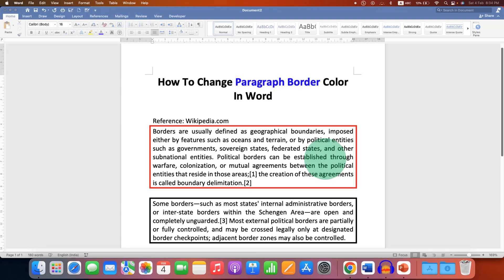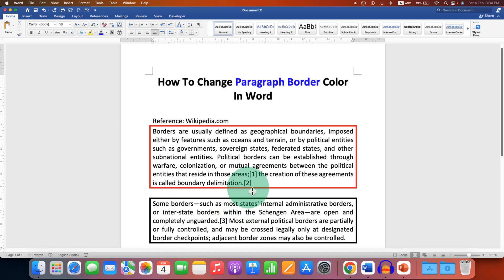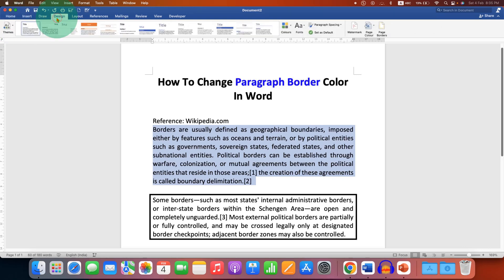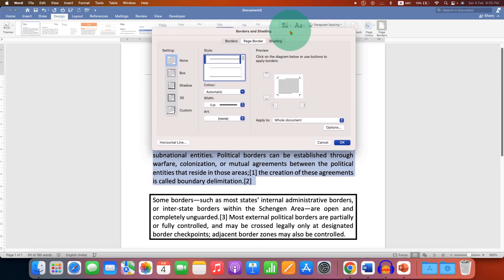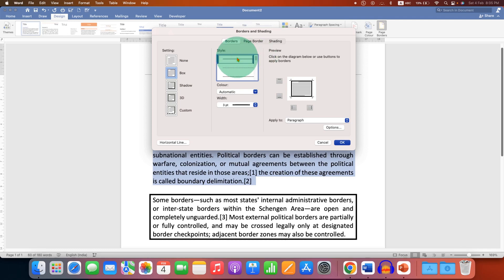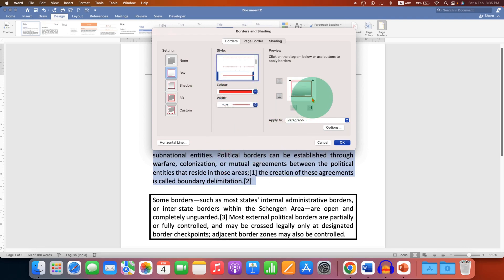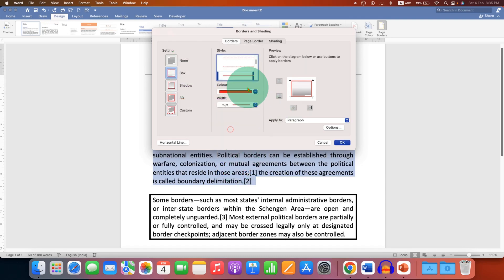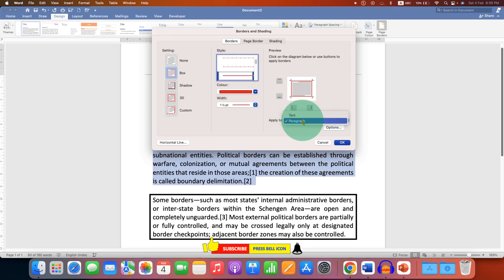How To Change Paragraph Border Color In Word (Microsoft)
In this video, you will see How To Change Paragraph Border Color In Word document in Microsoft Word on Windows and MAC. You can you the Borders and shading option to apply box border around a paragraph and Format Paragraph border line style, Color, and paragraph line thickness.